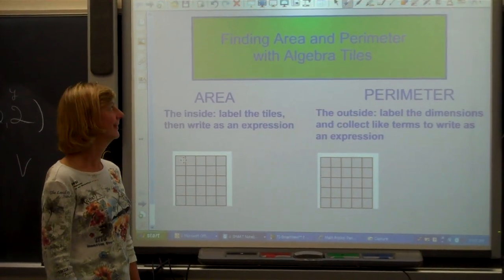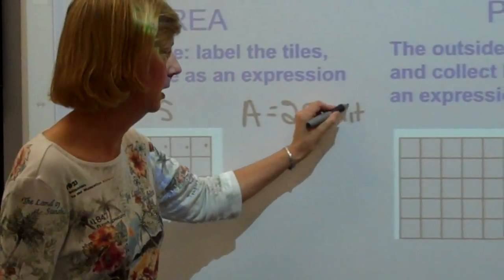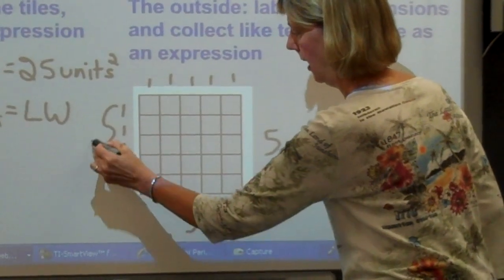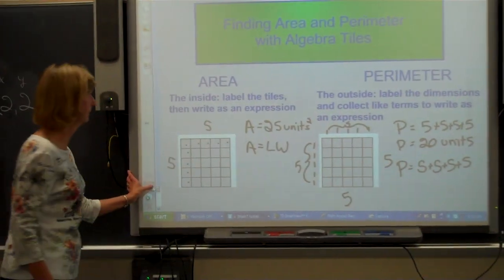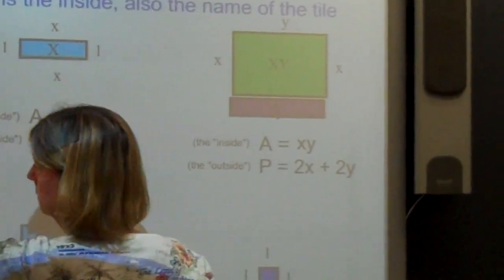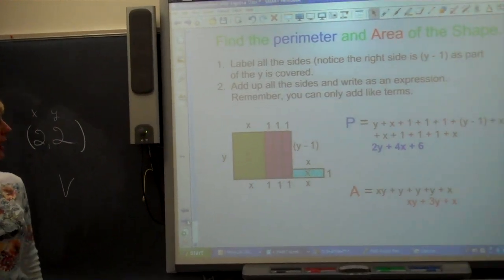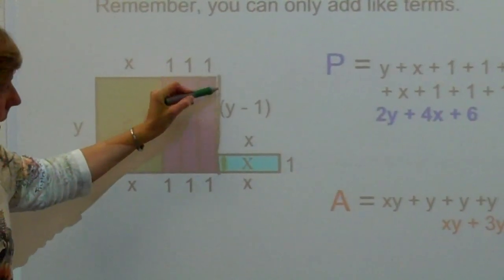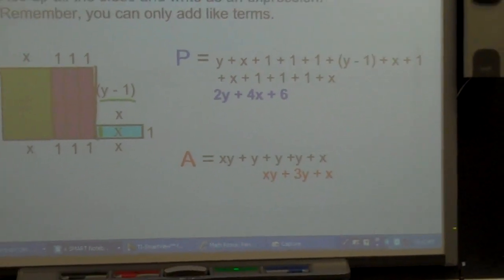Area and Perimeter Using Algebra Tiles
This is a video explaining area and perimeter using algebra tiles.